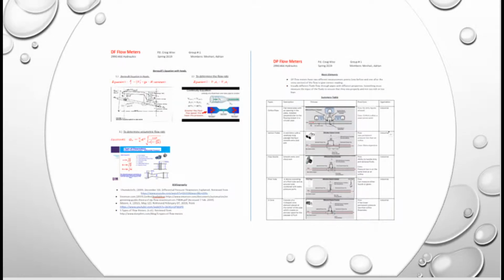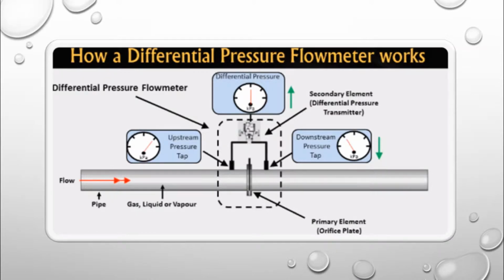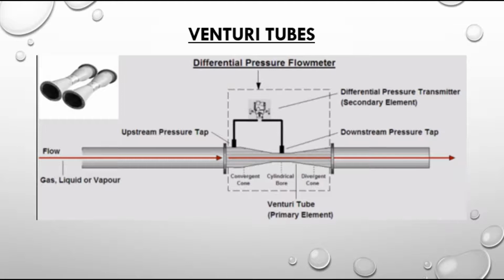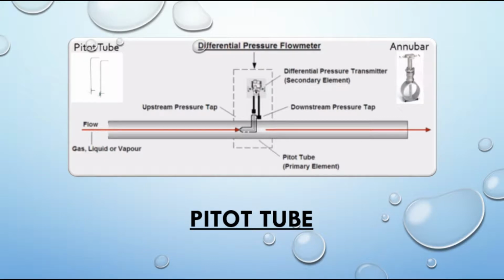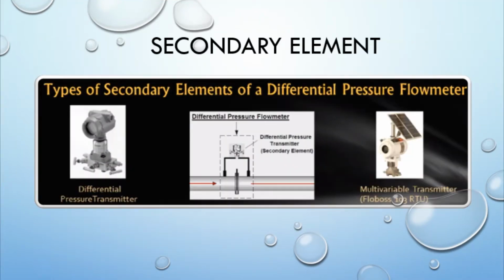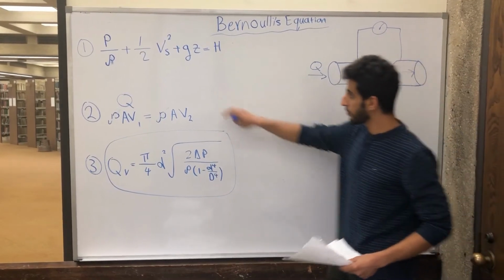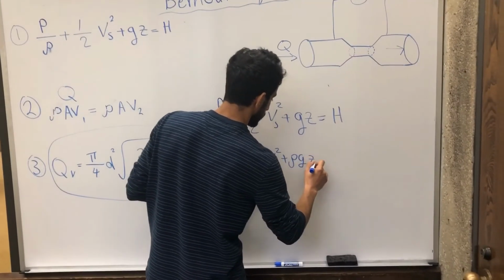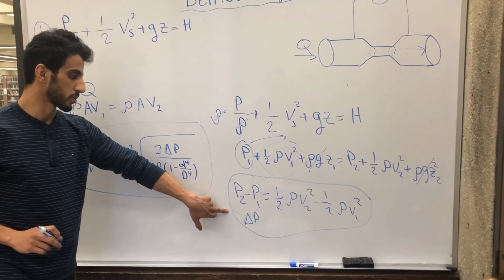Group 1 DP Flowmeters